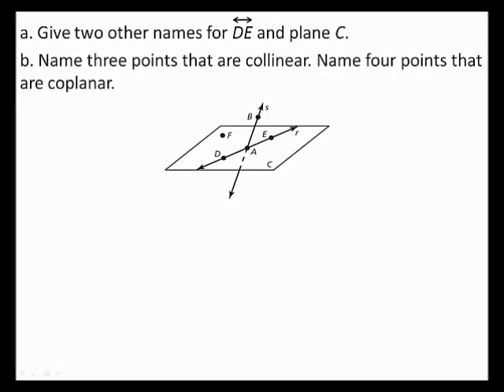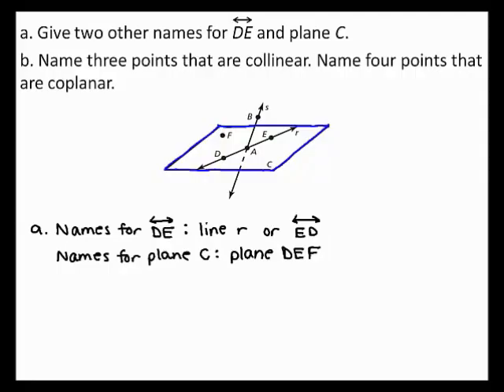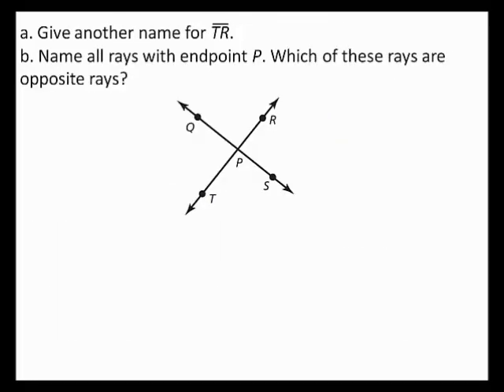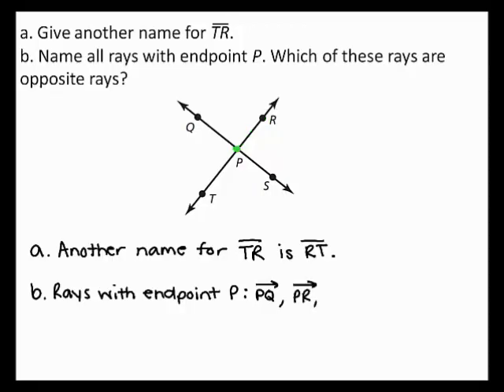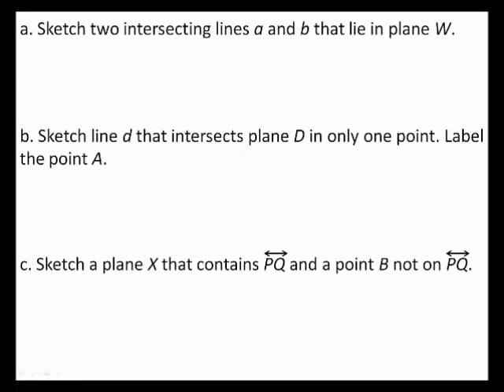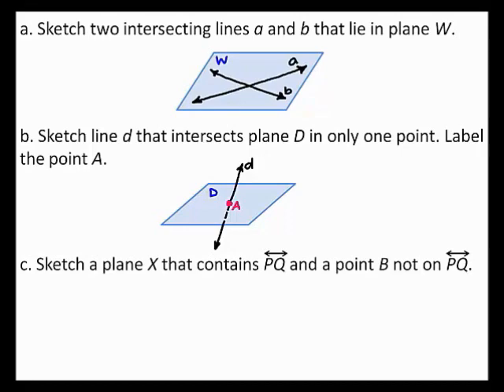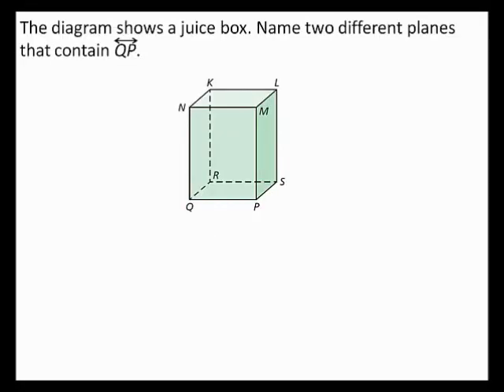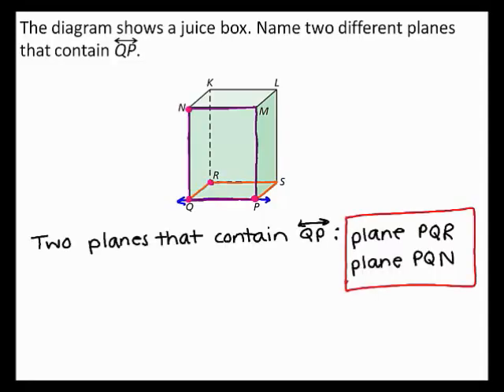Big Ideas 1.1 Points, Lines, and Planes